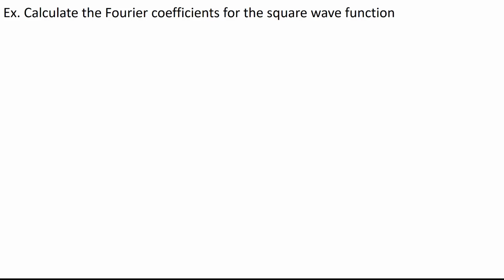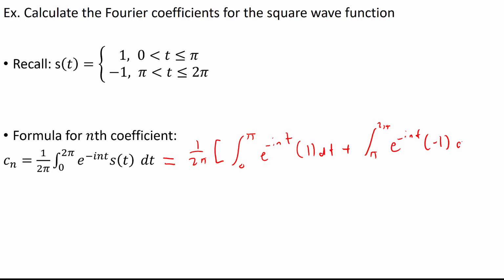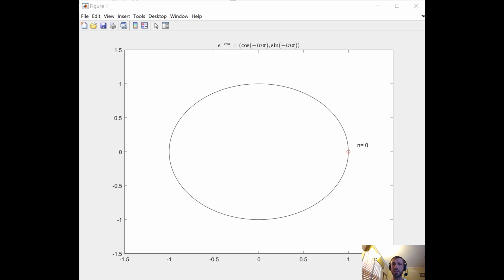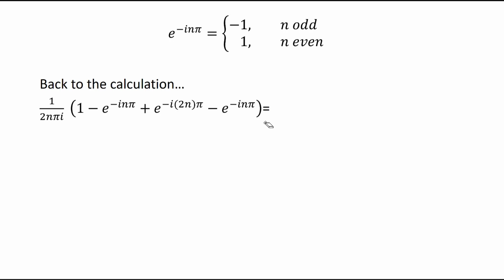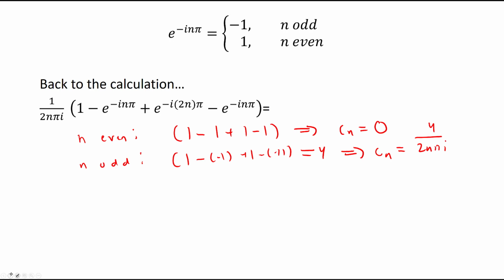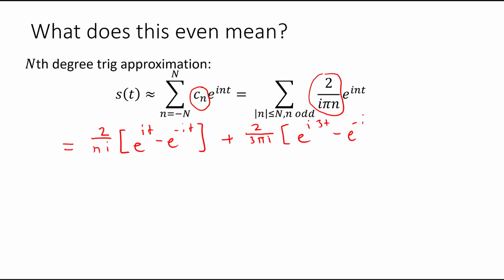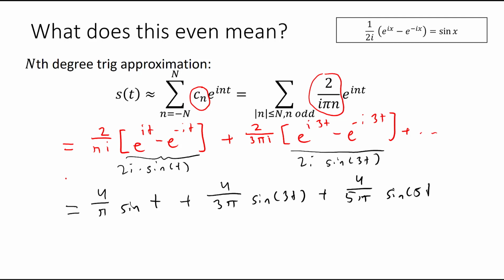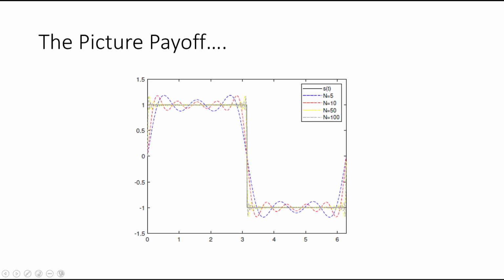Math 57 Fourier Coefficients for a Square Wave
A tutorial on how to compute Fourier coefficients for the square wave function.

Correction: There is a typo in the title of the figure that appears around 2:00. The title should read (cos(-n\pi),sin(-n\pi)) with no "i" in the arguments.